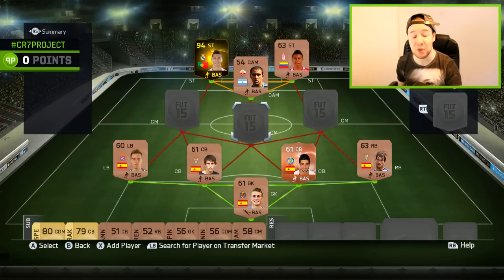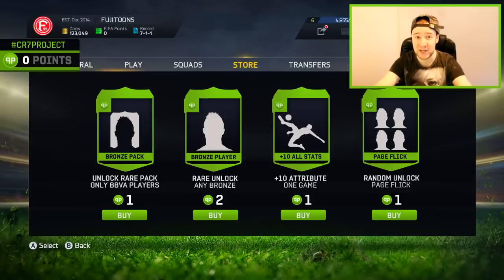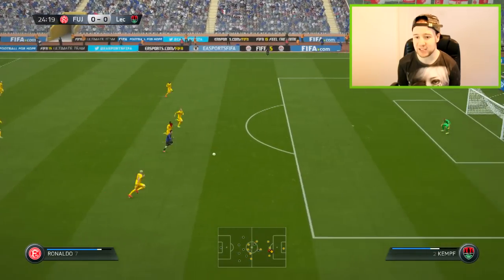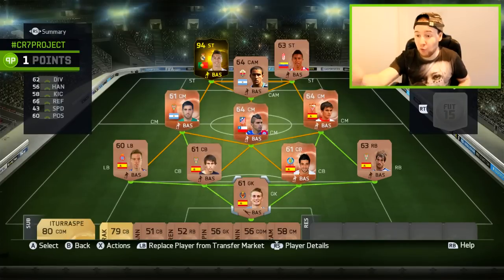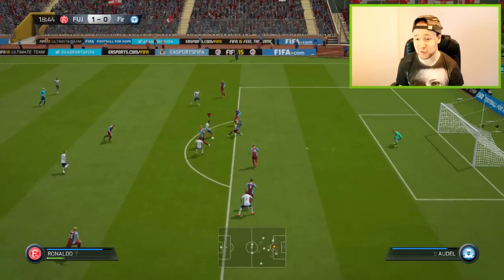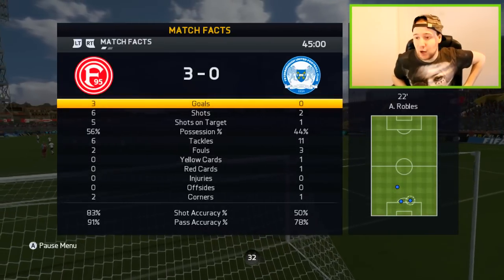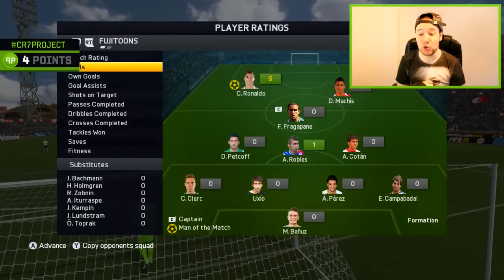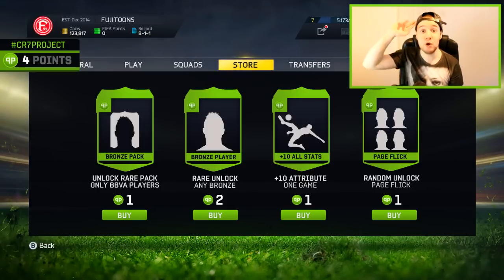FIFA 15 RTG | PROJECT CR7 | EP. 3 - HAPPY HOUR!! - FIFA 15 Ultimate Team RTG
FIFA 15 ROAD TO GLORY!!! PROJECTCR7 :D
OTHER VIDEOS YOU WILL ENJOY
THE RULES OF THIS SERIES
► We have to complete a full stage team before we move on.
For example, full rare bronze, full non rare silver, full rare silver.

► We get ProjectPoints for a win, a clean sheet & 3 goals with SIF Ronaldo.

► We use these PP's to buy items from the store to help us on our journey to build the best BBVA side!

SIF RONALDO LET'S DO THIS!!!